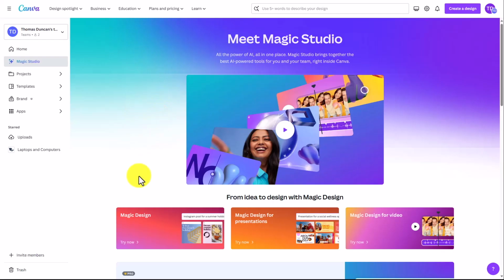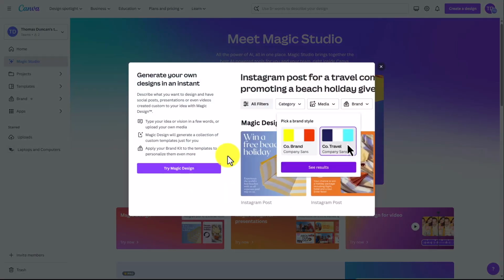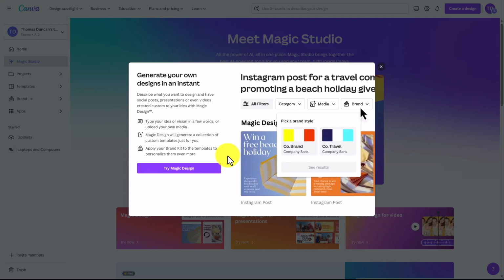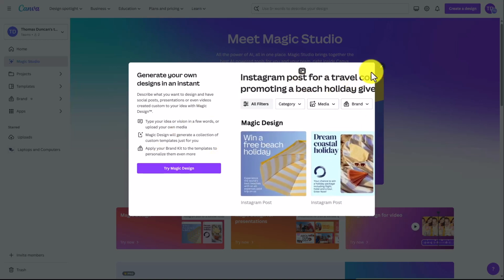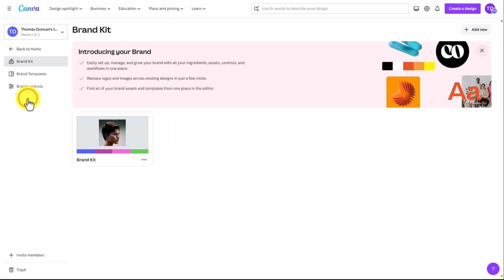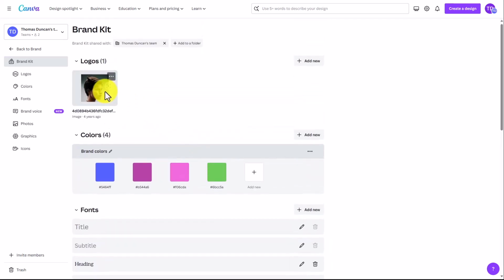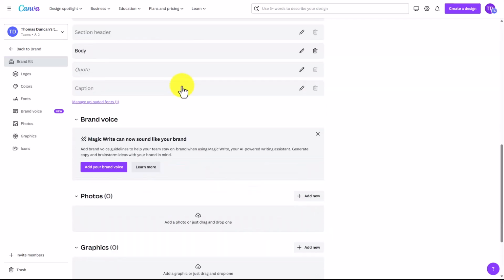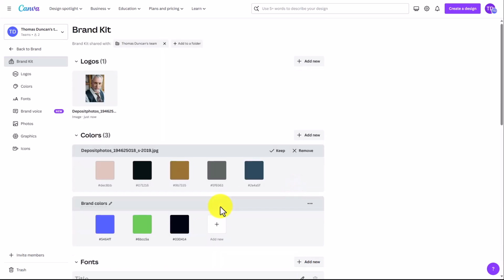0003 Magic Design Brand Kit - Main Street Business Strategies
0003 Magic Design Brand Kit - Welcome back. Now, the first tab you're going to see is Magic Design, and you're going to see it is designed for you to start with your idea, typing that idea into Canva, and then allowing Canva to generate ideas of specific templates for you to edit. It will also allow you to apply your brand kit, which are the colors that you typically use inside of Canva.

To demonstrate this element of the brand kit, we're going to close out of Magic Design. We're then going to go to the brand area. Now what you'll notice here is that there is a logo here for the Pearl account, so having a brand kit is part of having the Pro account. We're now going to click brand. What we're going to click here is the brand kit,

and basically it is an area where you're going to determine what the colors are going to be, as well as specific elements of your brand kit, and we click inside of the brand kit. You're going to see that there are specific elements if you want to change elements, you can do that. The one element that you may want to make changes to is you're going to see here that there is a brand voice,

and basically you're going to see here that what Canvas says is that magic, right? Can write in a way that sounds like your brand. Now, to do that, you're going to click on this element that says Add your Brand Voice. You can then click save. Now if you have teammates that are working with you, they will be sharing this brand kit and working with it for projects created in the team space in Canva.

Okay? So with that, thanks and I will see you in another video.

🎨 Welcome to the Canva AI Mastery Series - Your Ultimate Guide to Mastering Canva AI! 🚀

In this comprehensive training series, we delve deep into the world of Canva AI, unlocking its full potential to revolutionize your graphic design journey. Whether you're a beginner or a seasoned designer, this series caters to all skill levels, offering a unique blend of creativity and technology.

🔍 What You'll Learn:

Episode 1: Canva Magic Studio - Learn all about the Canva Magic studio and how it makes content FAST!
Episode 2: Canva Magic Studio Pricing & Plans - Learn about the options and prices
Episode 3: Magic Design Brand Kit
Episode 4: Magic Design Example.
Episode 5: AI Presentations
Episode 6: Customize Your AI Presentation
Episode 7: AI Translation
Episode 8: Transferm AI Presentation to PDF Documentation
Episode 9: AI Video Creation
Episode 10: AI Resize Your Video
Episode 11: AI Writer
Episode 12: Magic AI Animate
Episode 13: Magic AI Morph
Episode 14: Text to Image
Episode 15: Text to Video
Episode 16: Magic Edit
Episode 17: Magic Edit Live Example
Episode 18: Magic Grab
Episode 19: Magic BG Remover
Episode 20: Magic Expand

Graphic Design Enthusiasts
Marketing Professionals
Anyone looking to enhance their design skills with AI technology
💡 Features of this Series:

Step-by-Step Tutorials
Real-Life Project Examples

Join our exclusive community on Facebook for discussions, resources, and networking opportunities.